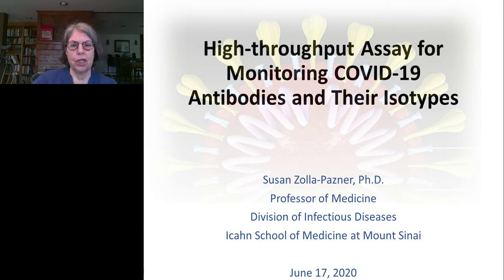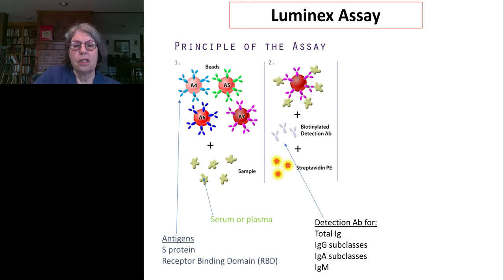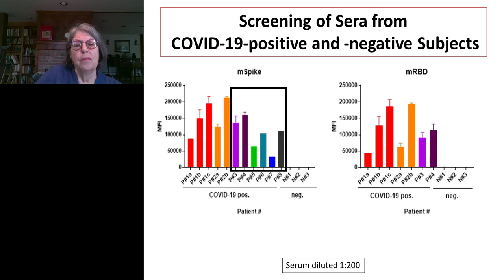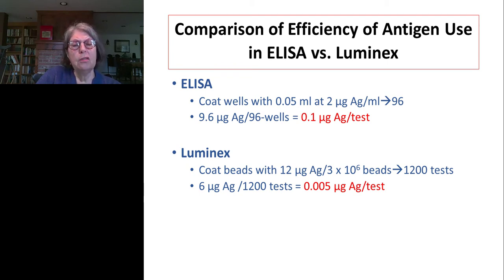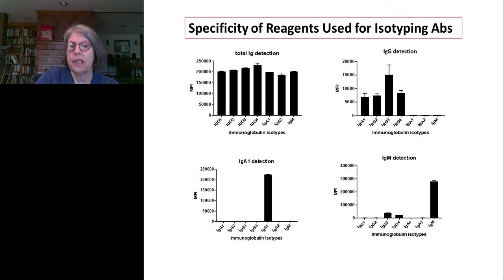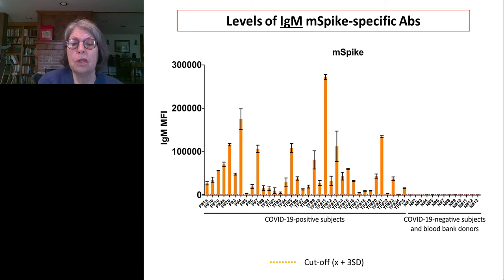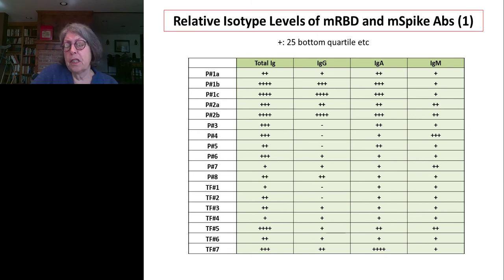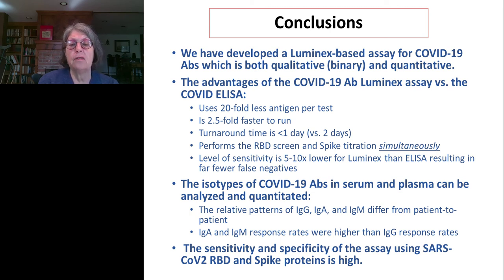High-Throughput Assay for Monitoring COVID19 Antibodies and Their Isotypes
Presented By:
Susan Zolla-Pazner, PhD

Speaker Biography:
Dr. Zolla-Pazner received her Bachelor's degree at Stanford University and her Ph. D. in Medical Microbiology at the University of California Medical Center in San Francisco.

Webinar Abstract:
The 2020 pandemic caused by the severe acute respiratory syndrome coronavirus 2 (SARS-CoV-2) continues to rage. While PCR-based assays are used for viral diagnosis, high through-put, rapid serologic methods are needed to assess the prevalence of COVID19, the disease caused by SARS-CoV-2, and to identify persons previously infected.

Earn PACE Credits:
1. Make sure you’re a registered member of LabRoots
2. Watch the webinar on YouTube or on the LabRoots
link will be located in the CMS in the webinar CE tab – please enable third party PACE link
LabRoots on Social: